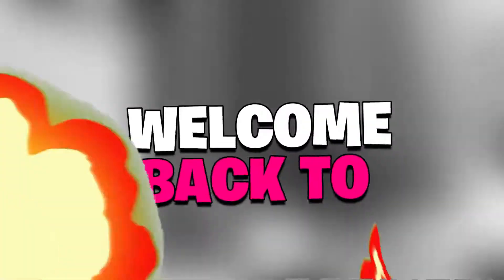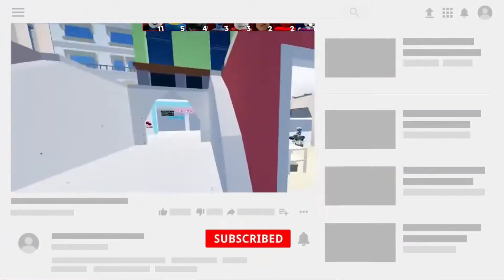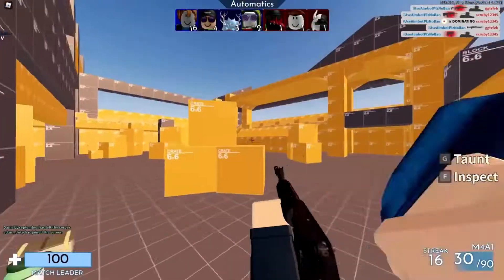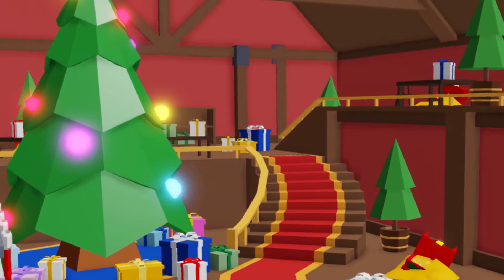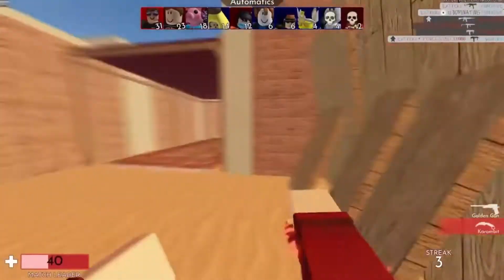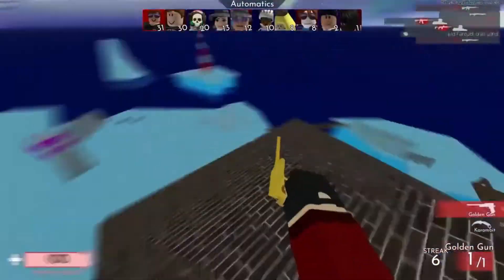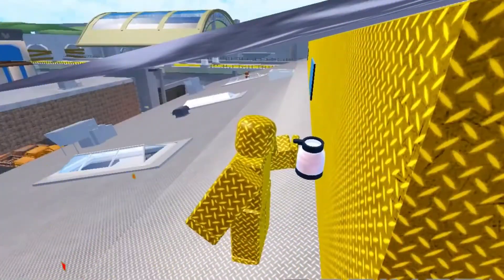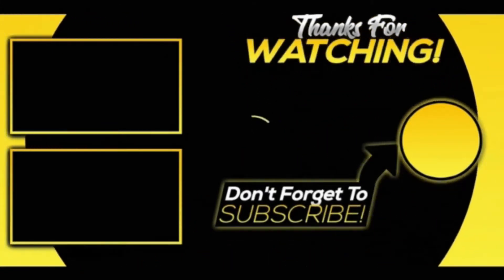HOW TO GET ALL THE GIFTS IN ROBLOX ARSENAL WINTER EVENT 2022!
In today's Roblox Dealer video we are going to be looking at HOW TO GET ALL THE GIFTS IN ROBLOX ARSENAL WINTER EVENT 2022! Make sure to watch until the end to see all of the gifts!